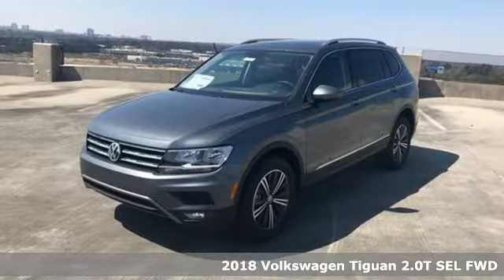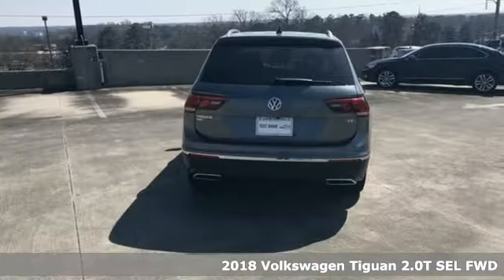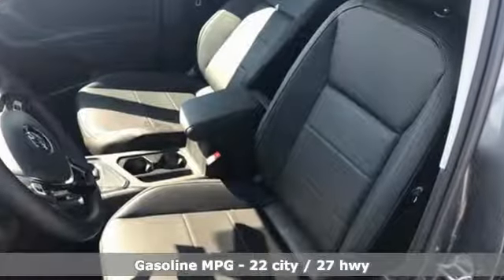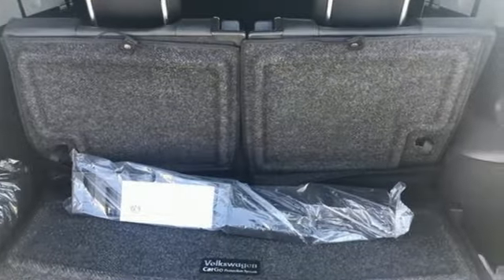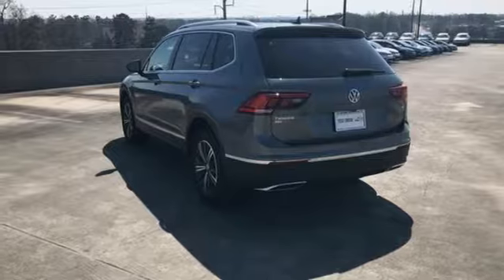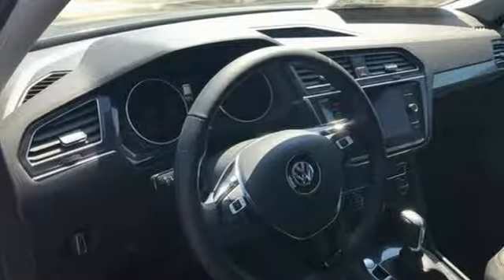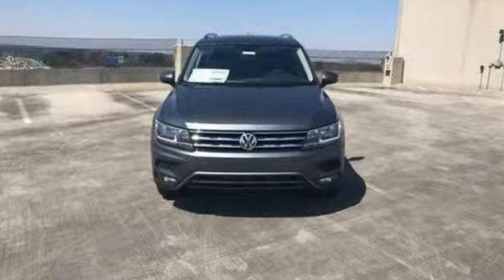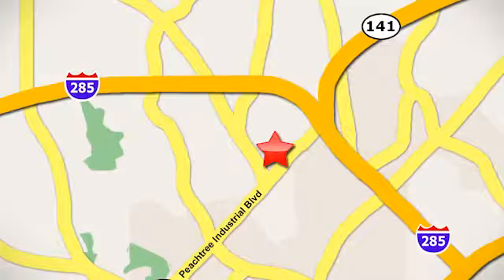New 2018 Volkswagen Tiguan Atlanta Alpharetta, GA VN18228 - SOLD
Year: 2018
Make: Volkswagen
Model: Tiguan
Trim: SEL
Engine: 2.0L TSI DOHC
Transmission: 8-Speed Automatic with Tiptronic
Color: Gray
Interior: Titan Black
Stock #: VN18228
VIN: 3VV3B7AXXJM102157

Address:
5901 Peachtree Industry Boulevard